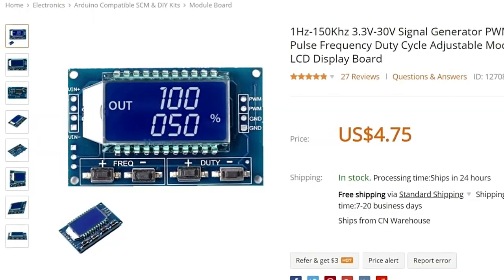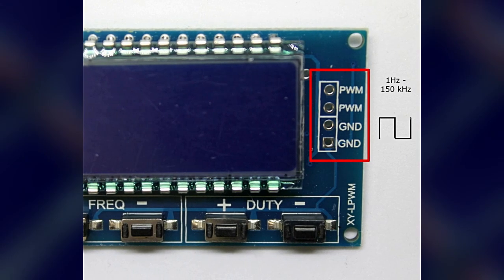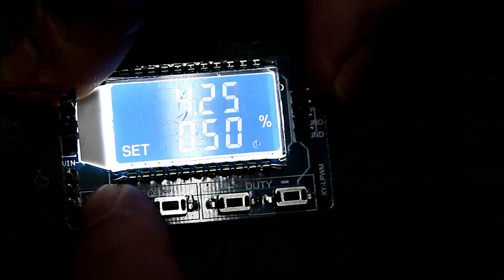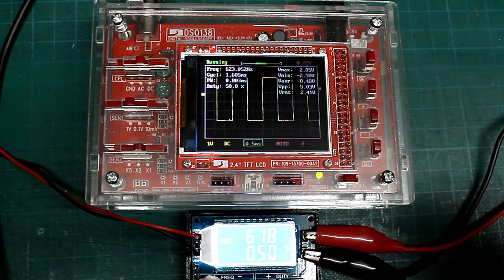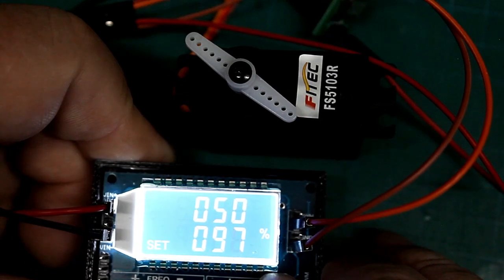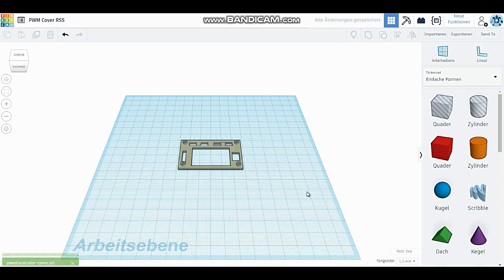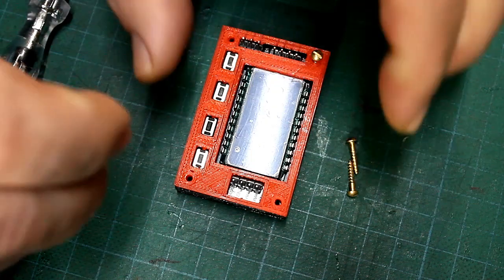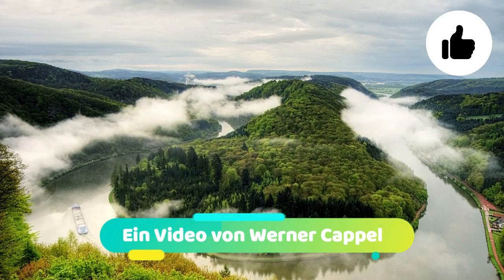Ausgepackt & angepackt - PWM Signal Generator (Banggood)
In meiner Reihe "Ausgepackt & angepackt" stelle ich in diesem Video den XY-LPWM vor, einen PWM Signal Generator. Dieses Modul erzeugt ein Rechteck-Signal mit Frequenzen von 1 Hz bis 150 kHz. Das preiswerte Bauteil habe ich in China bei Banggood gekauft, es wird aber auch hier in den üblichen Quellen angeboten.

Im Video zeige ich auch den 3D Druck eines kleine Gehäuses für den XY-LPWM Generator. Mit der seriellen Schnittstelle habe ich noch Probleme, eventuell gibt es azu später ein weiteres Video.